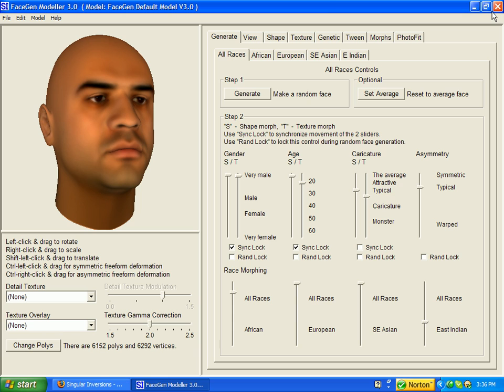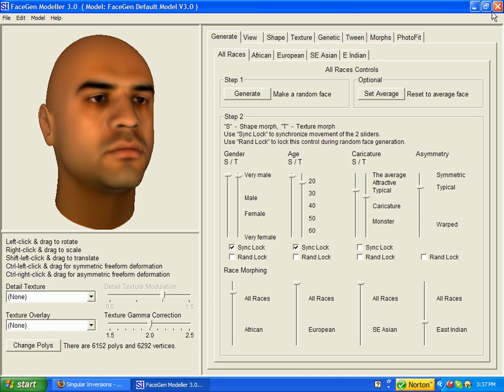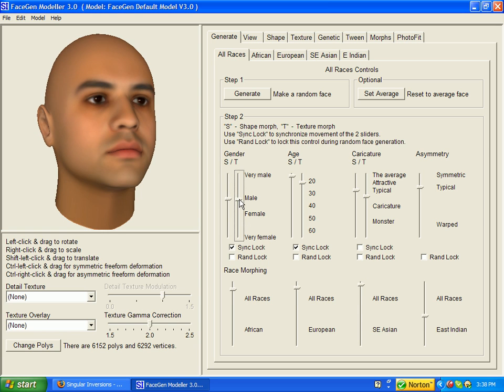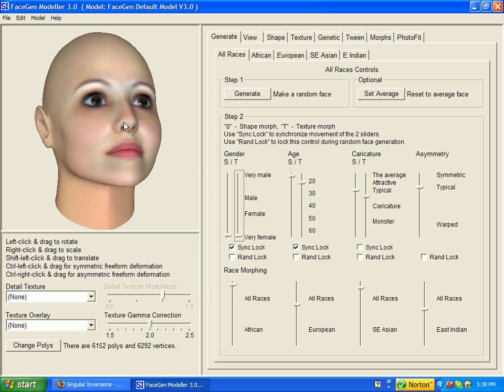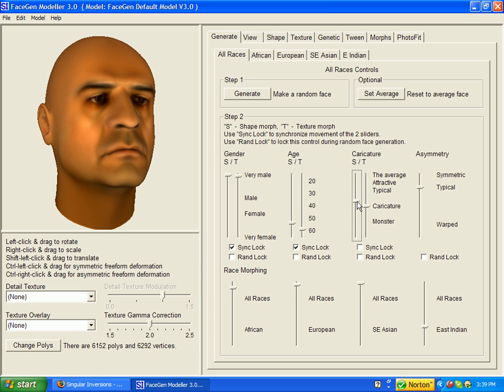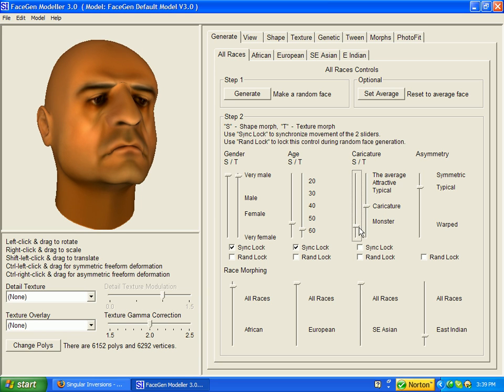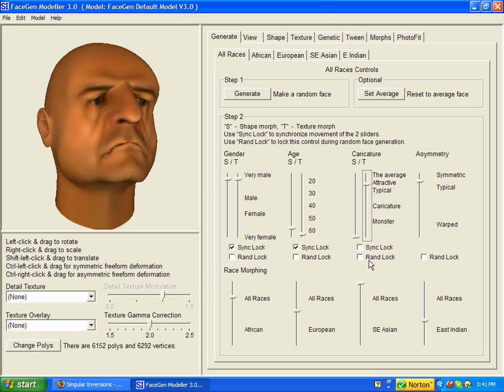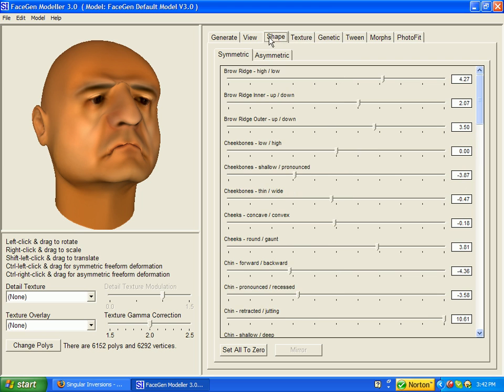may 23 intro tutorial to FaceGen v.3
Interesting for people who wants to make games for instance and want to give the heros or the villains their own face in 3d. At least that is what i understand the program can do for you